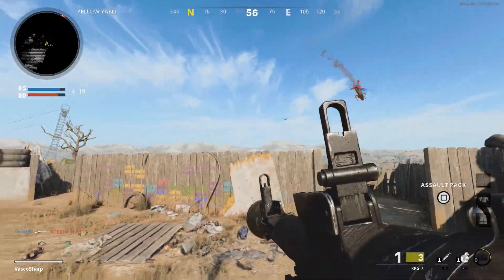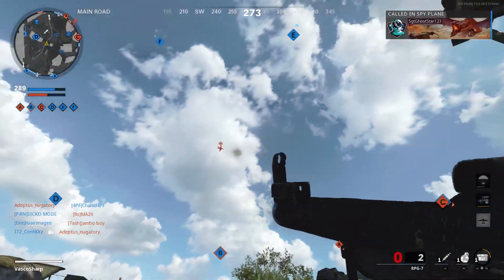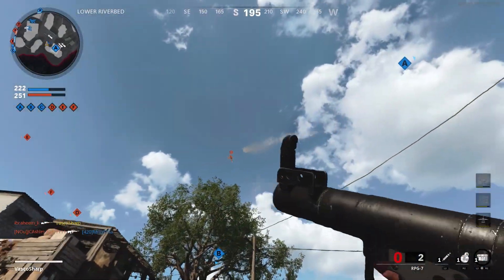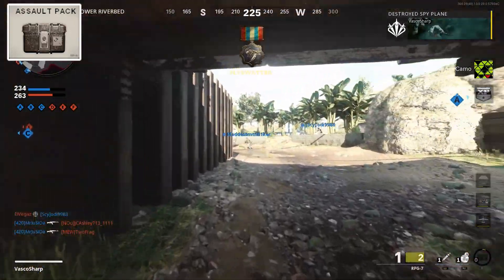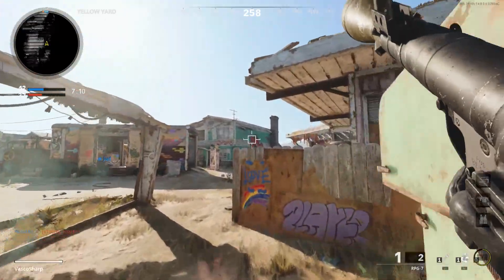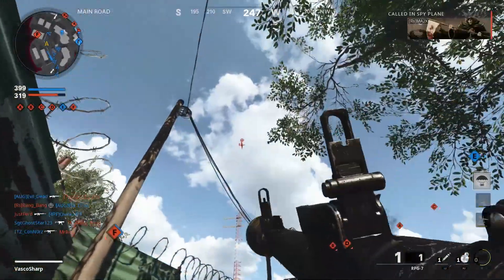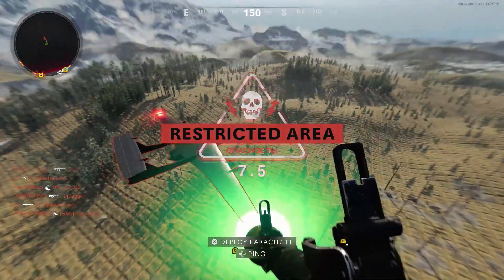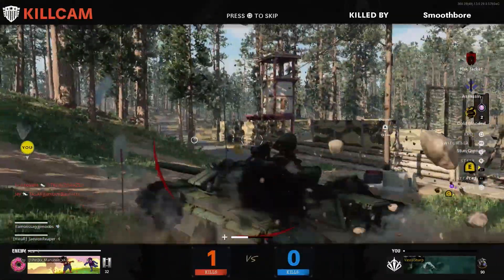HOW TO DESTROY UAV'S WITH THE RPG IN COLD WAR! | Flora Camo: Destroy 25 Aerial Scorestreaks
Giveaway of Black Ops Cold War if we reach 5k subs by the end of this year!

Oh and btw.. Drop a Likeツ

Timestamps:
0:00 Intro
0:52 Explaining Flora Camo
2:12 Class Setup
3:13 Best Maps
4:07 How to destroy a UAV
5:11 Outro

▼How I Capture My Gameplay And My Setup▼
Elgato HD60 Pro
Playstation 4 Pro
Benq Zowie Monitor
Blue Yeti
Gaming Headset